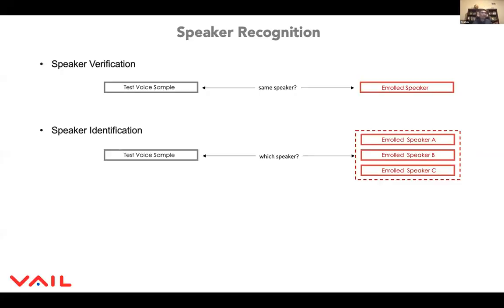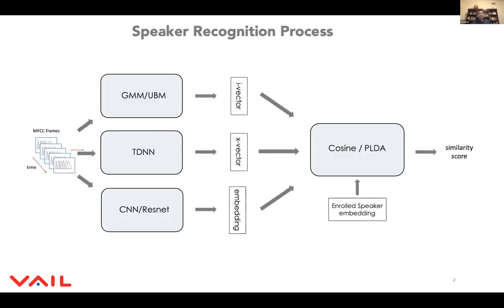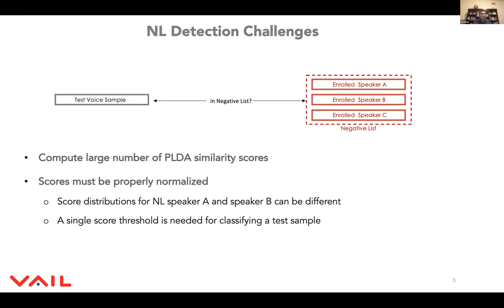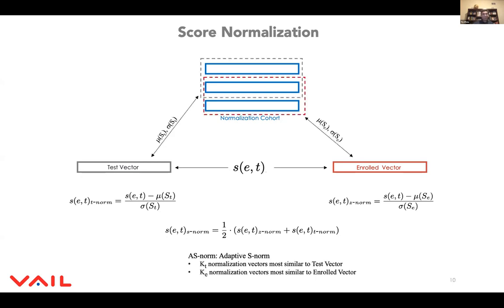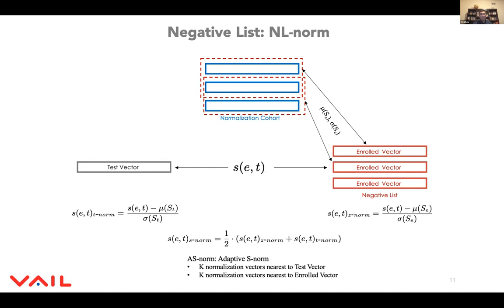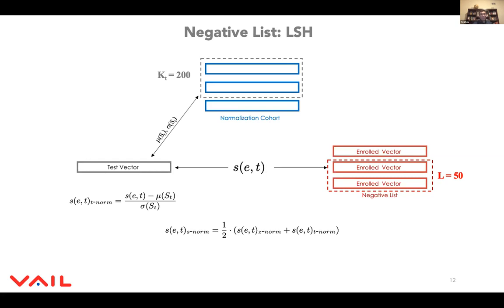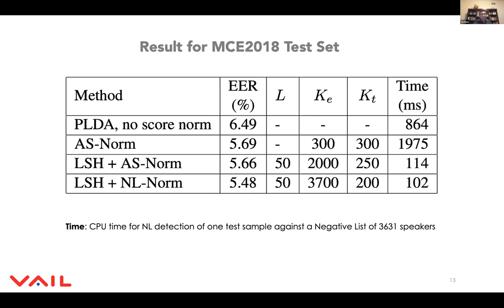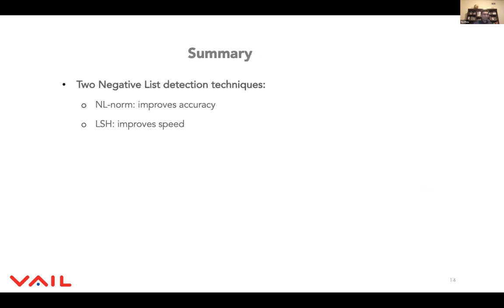ICNLSP 2022: A low latency technique for speaker detection from a large negative list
Title of the presentation: A low latency technique for speaker detection from a large negative list.

By: Yu Zhou, B. Chandra Mouli and Vijay Gurbani. Vail Systems Inc., USA.

5th International Conference on Natural Language and Speech Processing.